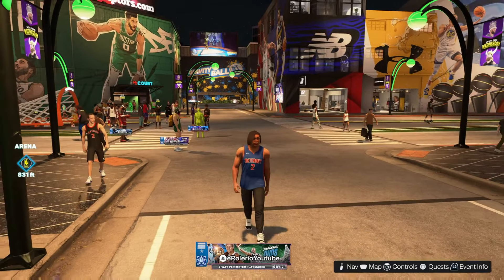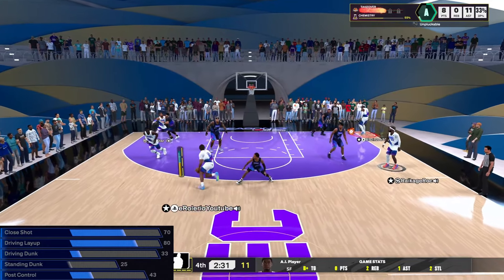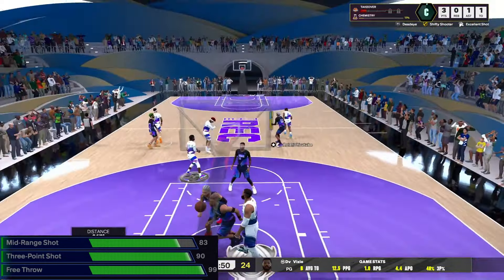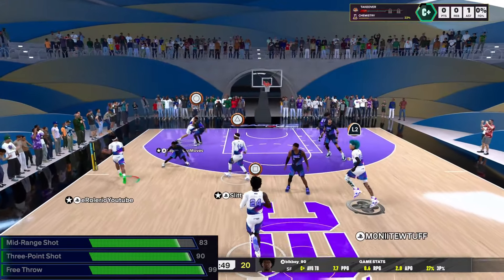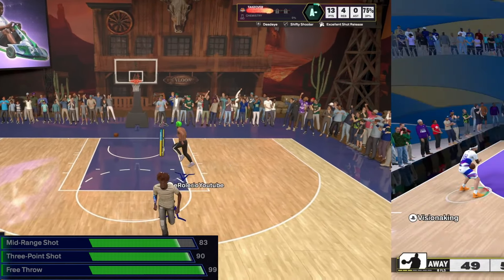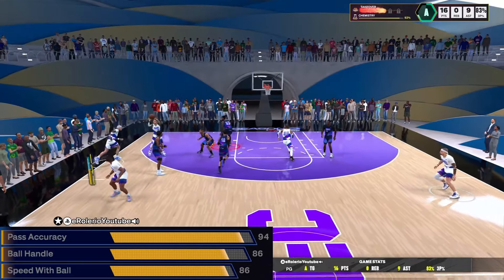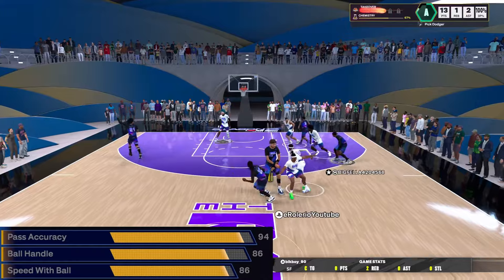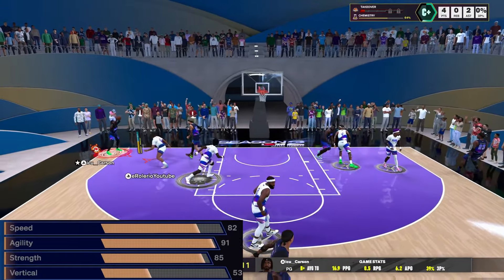This *94 PASS ACCURACY* PG Build Is A WIZARD In NBA 2k25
Welcome To The Best 2k Channel On YouTube. If You're New, Welcome My Boy❗️If Not, Welcome Back Gang❄️
I Will Try To Give You Guys The Best 2k Content On YouTube While Being As Consistent As I Can. ENJOY💥